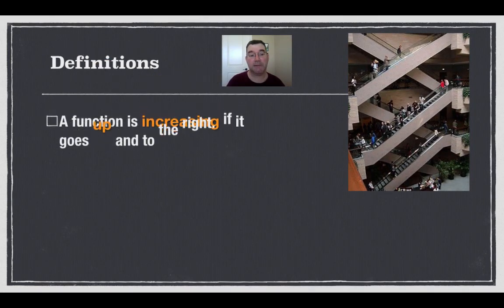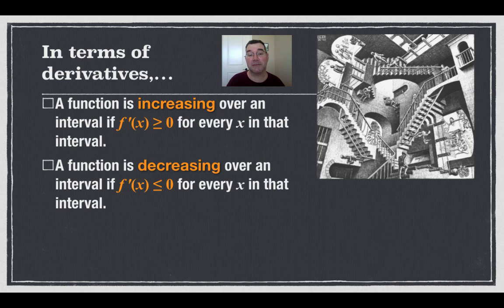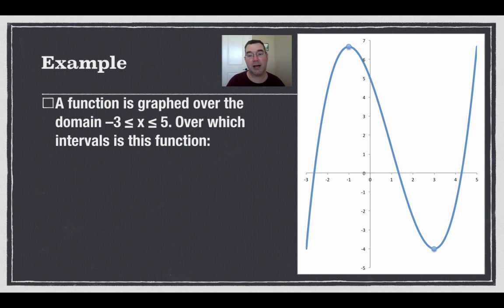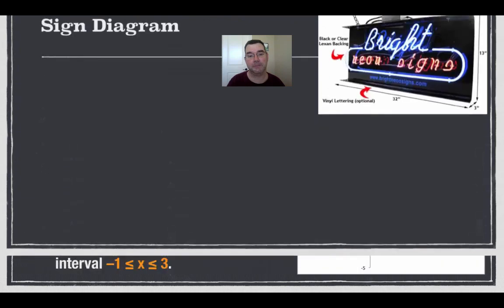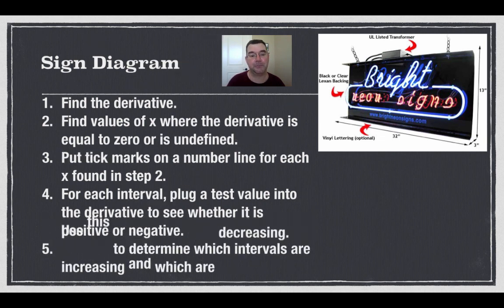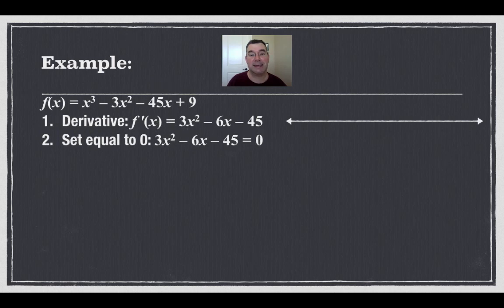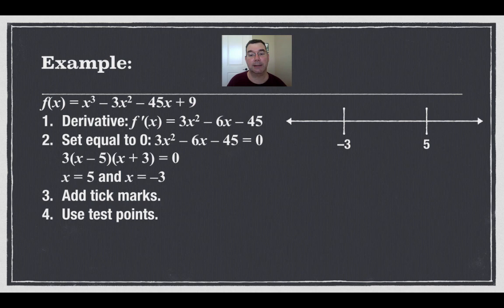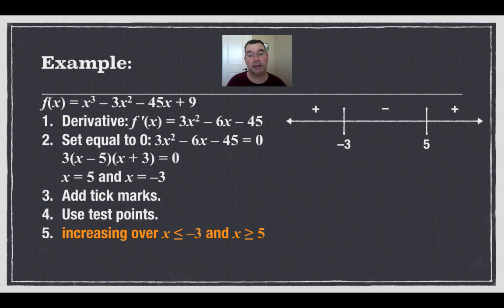Increasing and Decreasing Functions